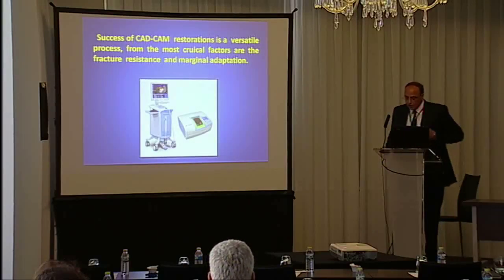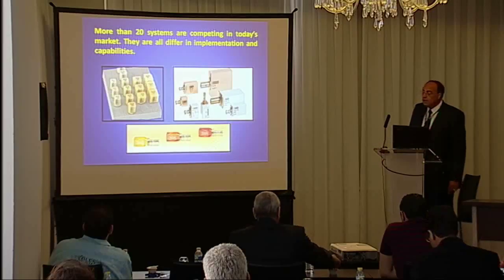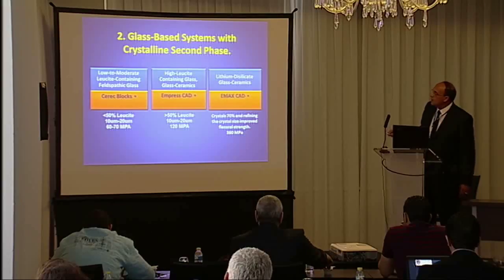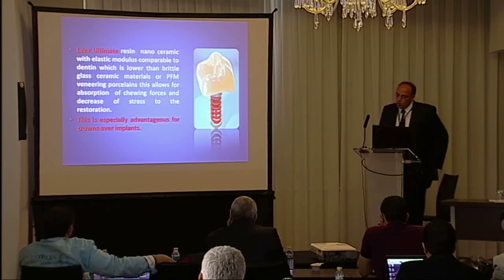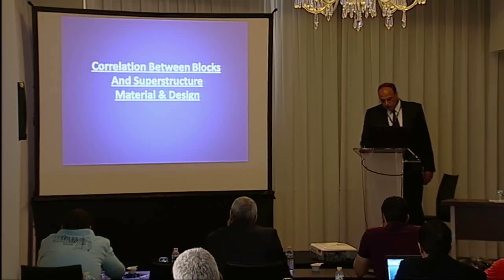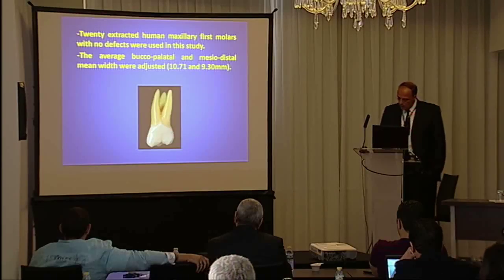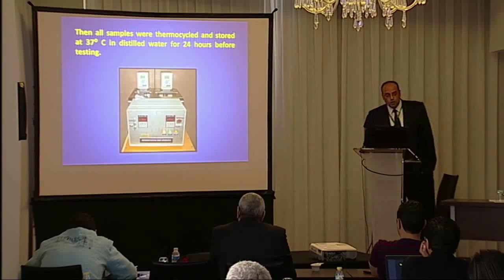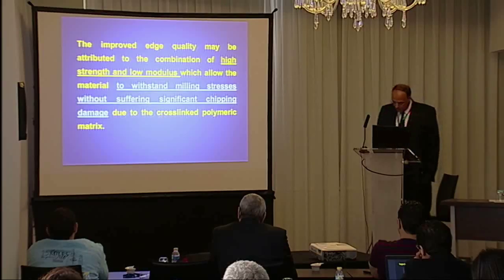Ahmed Mohamed Ahmed Hamdy | Egypt | Dental & Oral Health 2015 | Conferenceseries LLC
3rd Euro Congress and Expo on Dental & Oral Health

Marginal adaptation and fracture resistance of resin nano-ceramic and zirconium dioxide all ceramic restorations